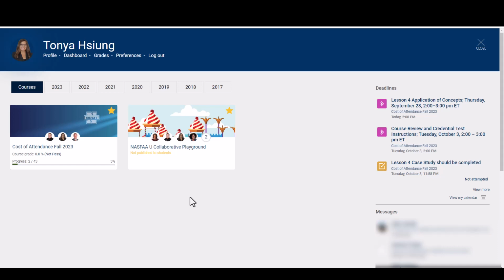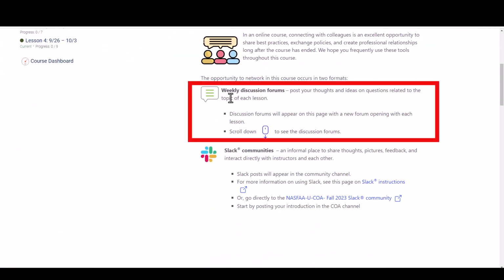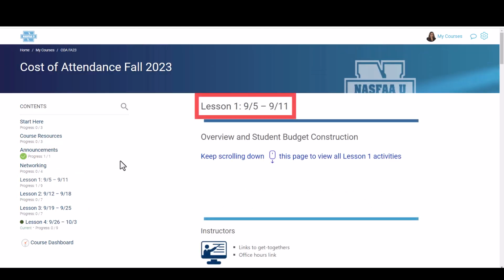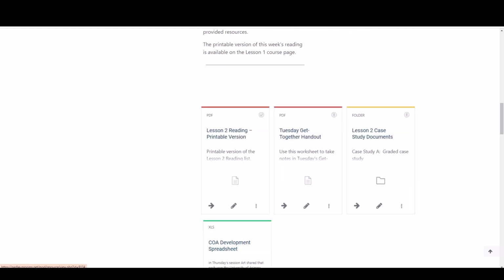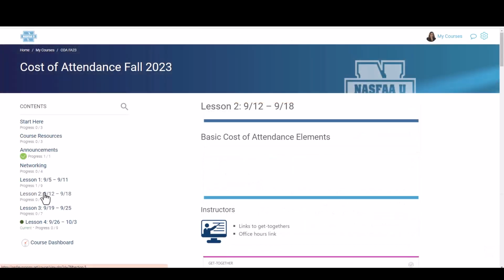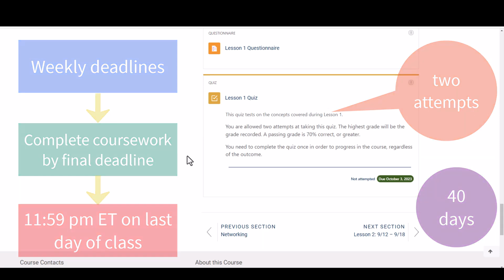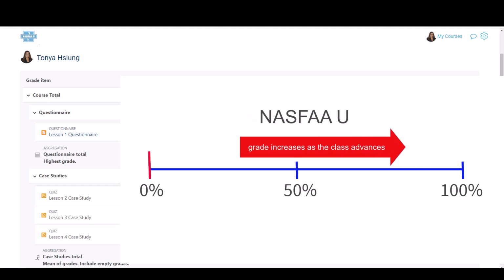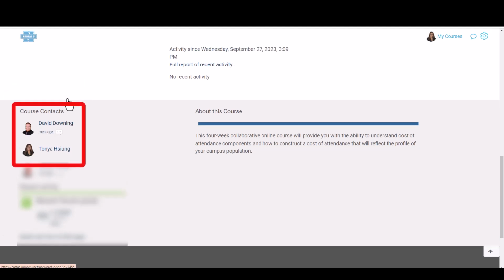NASFAA U Online Course Platform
Updated in October 2023, this video will take you through a tour of NASFAA U's Online Course platform.